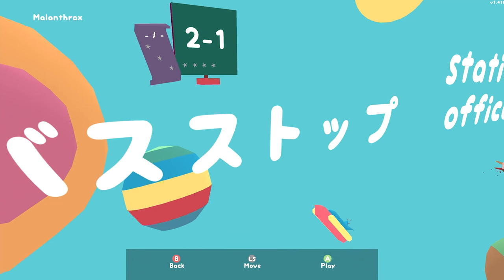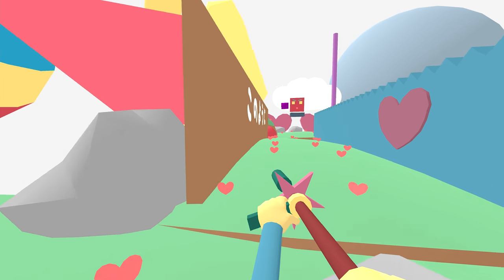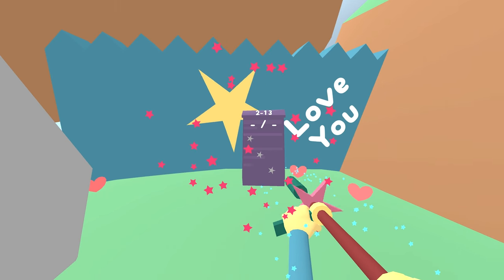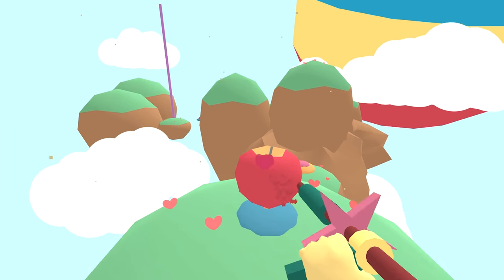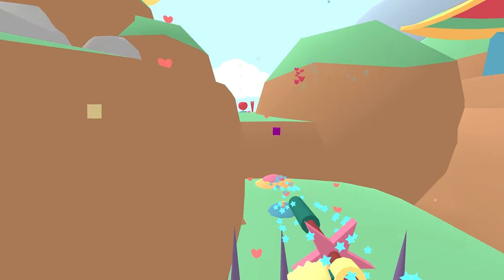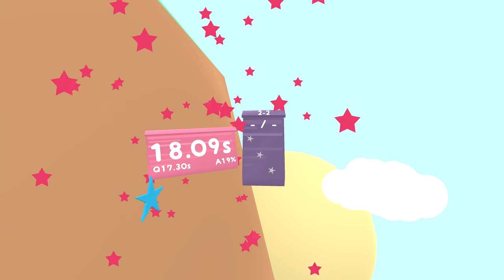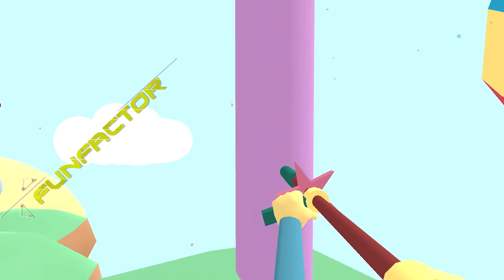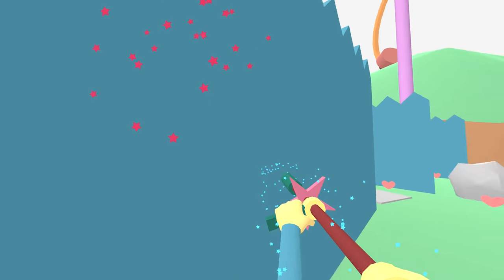Lovely Planet Review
Karak reviews Lovely Planet for Xbox One.

Buy, wait for a sale, rent, or never touch it. The Patented Karak review system.